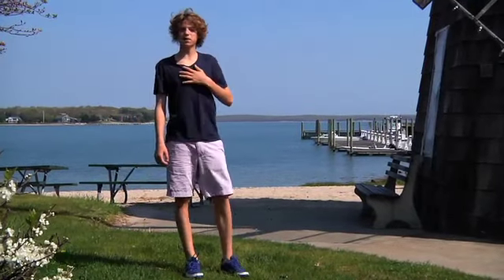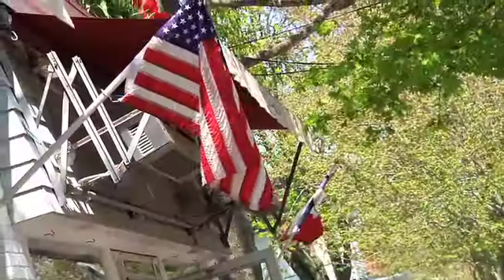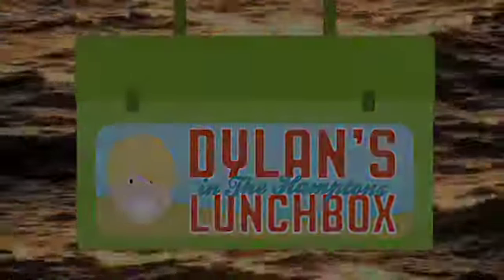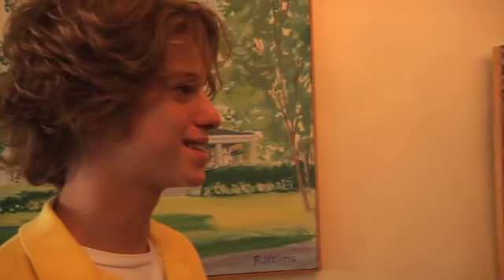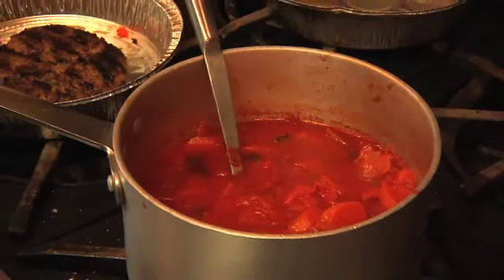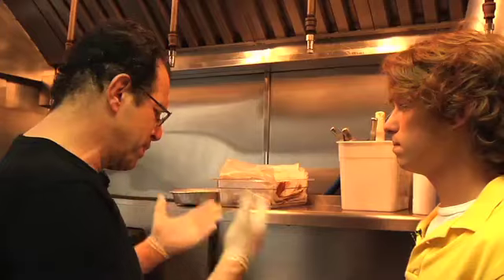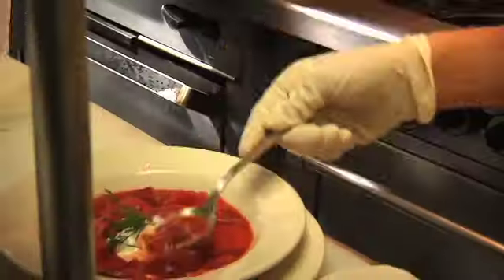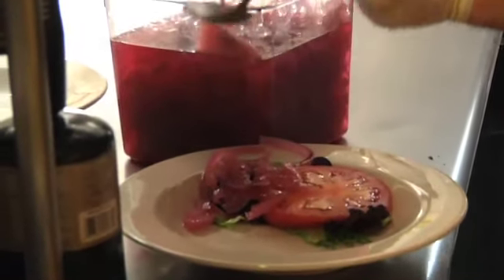Dylan's Lunchbox in Hamptons 104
Dylan's Lunch Box is our newest health-driven show features, Dylan, a 16-yr-old food critic whose goal is to find the healthiest restaurants in NYC. In this episode, Dylan visited the Hamptons to spread the message to his peers that it is great to eat healthy by visiting local, sustainable and organic restaurants.